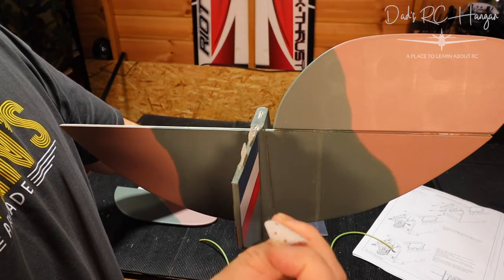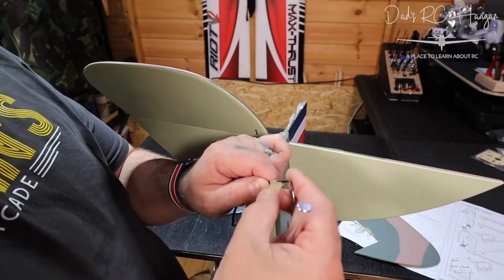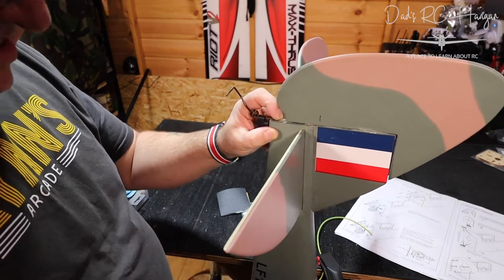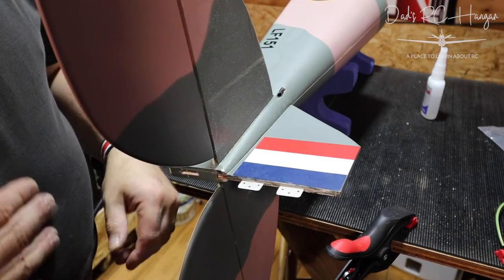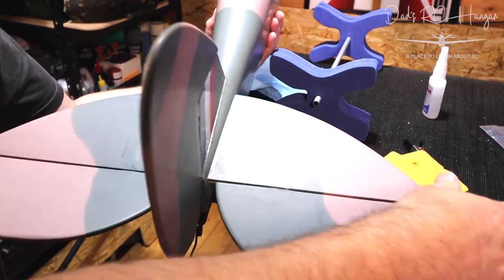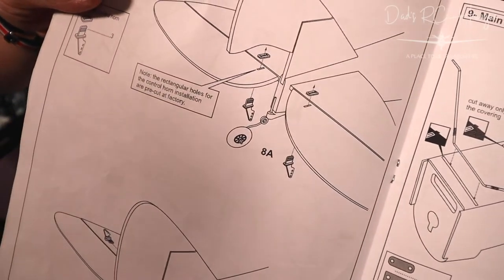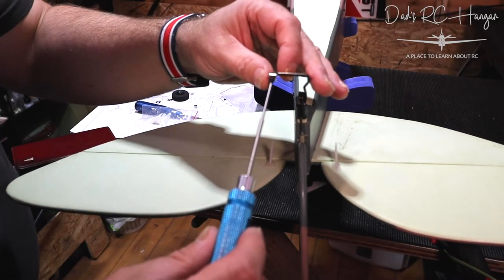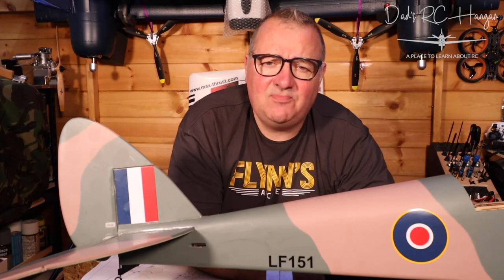Nexa DH82 Tiger Moth British Camo The Build Part 2 "The Fix"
Hi all, Bringing the Friday Feeling over too Saturday for todays video. Today we fix the mistakes i made in the last video with the Nexa Tiger Moth. We finally finish the tail section, apart form attaching the Servo linkages, but we will get on to that in the next video. The Nexa Tiger Moth is getting better day by day, just goes to show, with some love care and attention, anyone can fix a mistake.

Links
Saito FA-6SB